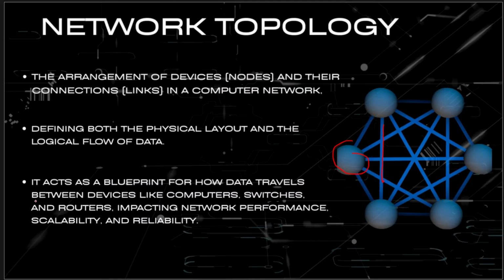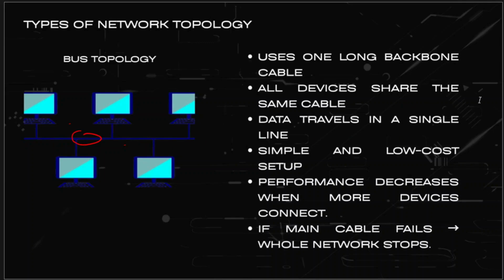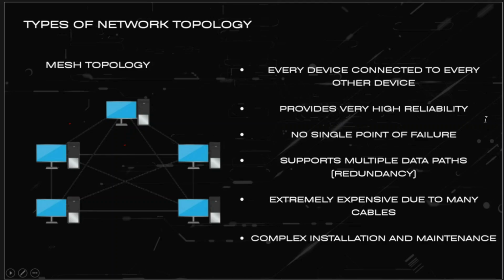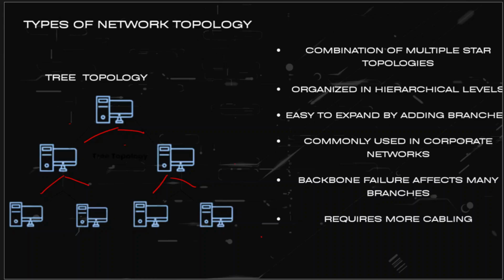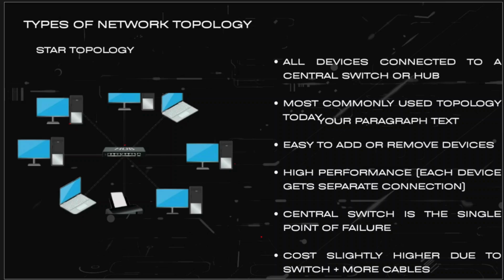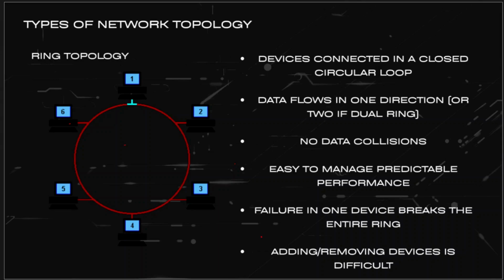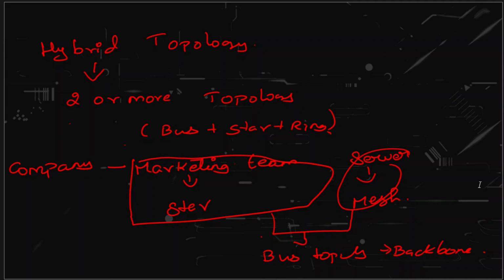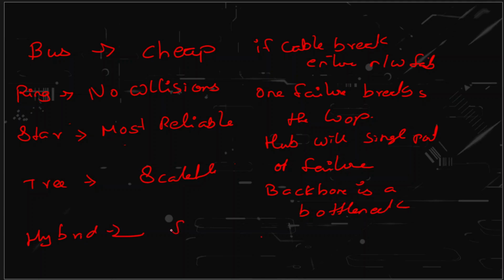Network Topologies Explained | Bus, Star, Ring, Mesh, Tree, Hybrid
In this video, we explain Network Topologies in Computer Networks with simple and easy-to-understand examples.

This is Video 3 of the Computer Networks series on S-TechMatrix.

📌 Topics covered in this video:
• Why Network Topology is important
• Bus Topology – working, advantages & disadvantages
• Ring Topology – working, advantages & disadvantages
• Star Topology – working, advantages & disadvantages
• Mesh Topology – working, advantages & disadvantages
• Tree Topology – working, advantages & disadvantages
• Hybrid Topology – real-world usage
• Comparison of all network topologies
• Real-life examples for each topology

Network topology defines how computers and devices are arranged and connected inside a network.
Choosing the right topology affects network speed, cost, reliability, scalability, and performance.

This video is very useful for:
• Diploma students
• Exam and interview preparation
• Anyone interested in networking basics

▶️ Next Video: OSI Model Explained | 7 Layers with Simple Examples

📂 Playlist: Computer Networks | Beginner to Advanced